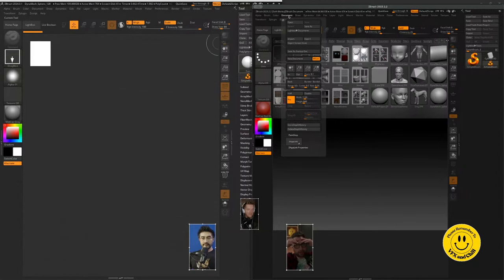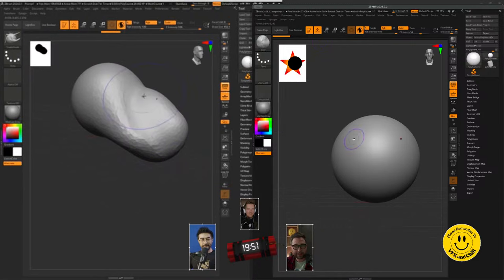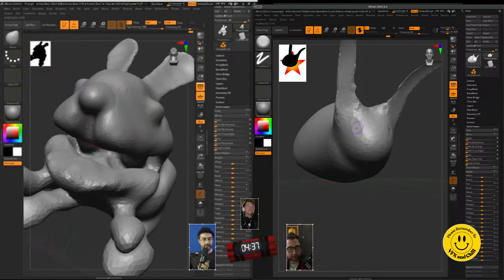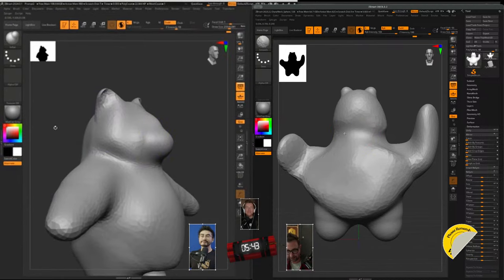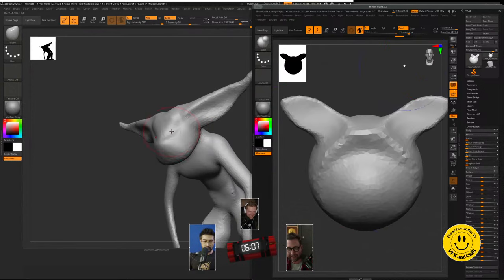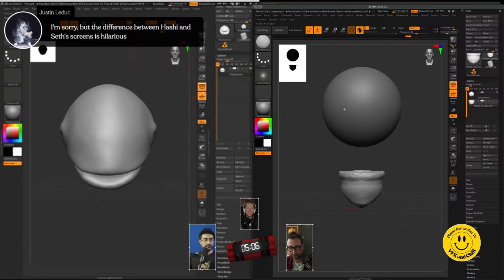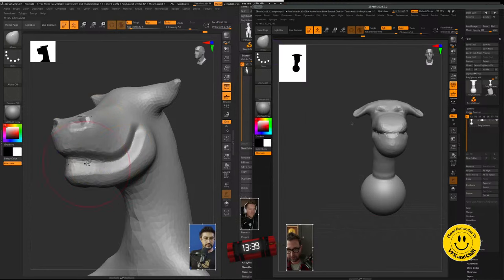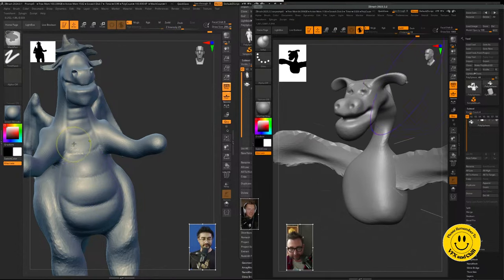VFX and Chill | ZBrush Timed Challenge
Episode 1: Seth and Hashi will be put to Z-Test, as Michael challenges them to sculpt things in ZBrush with a timer running. Also, Seth and Hashi are not good at ZBrush.